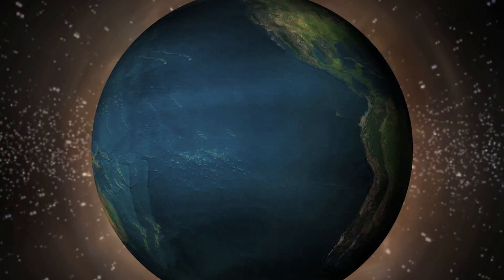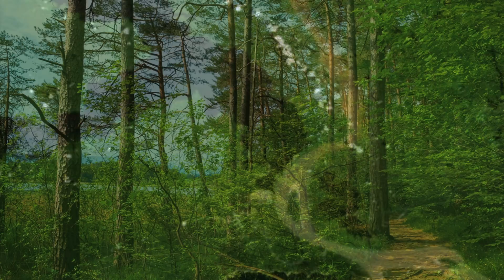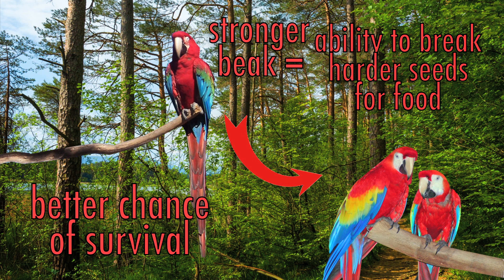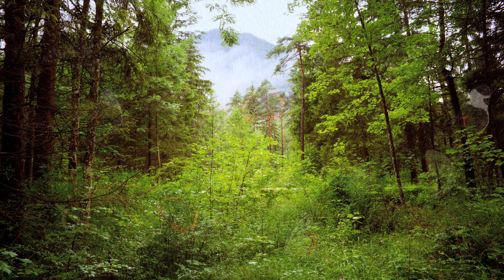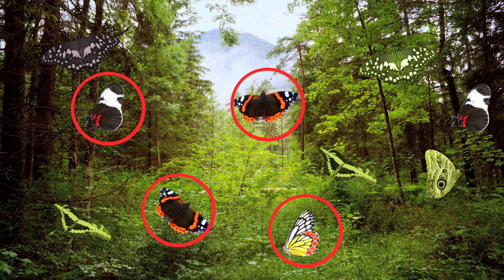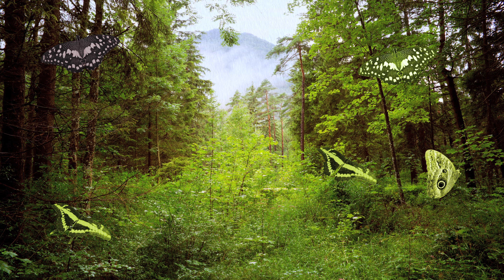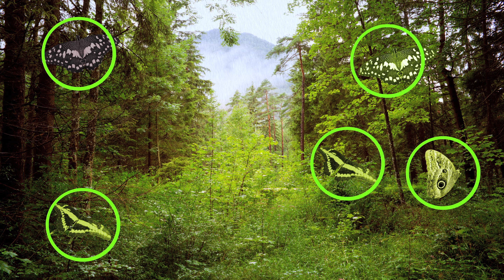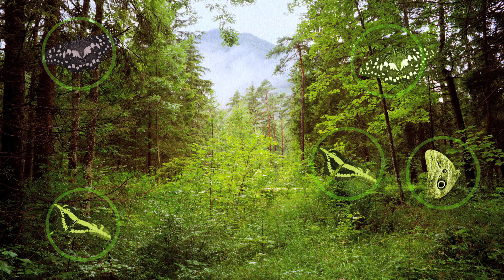SC.7.L.15.2 Survival of the Fittest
Students will get a look into the theory of evolution and how some animals survive by adapting.

Florida Sunshine State Standards SC.7.L.15.2:
Explore the scientific theory of evolution by recognizing and explaining ways in which genetic variation and environmental factors contribute to evolution by natural selection and diversity of organisms.